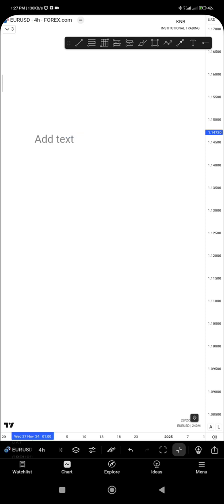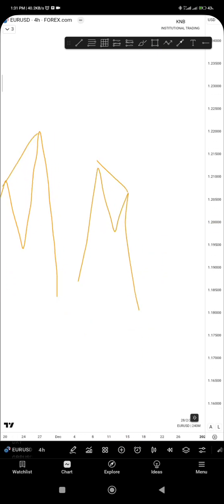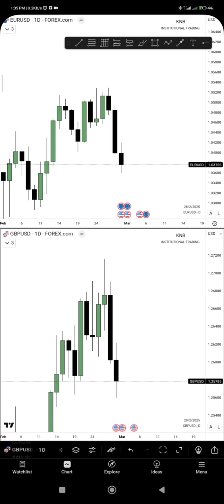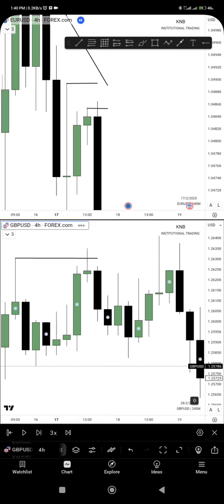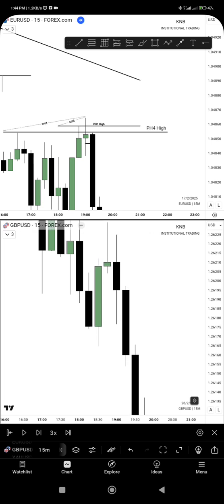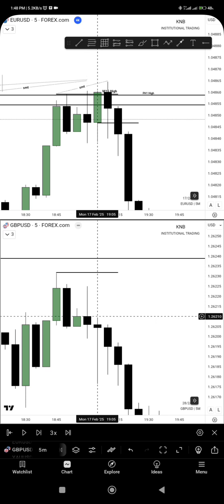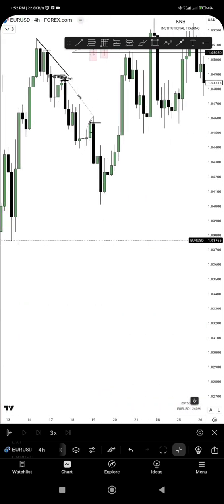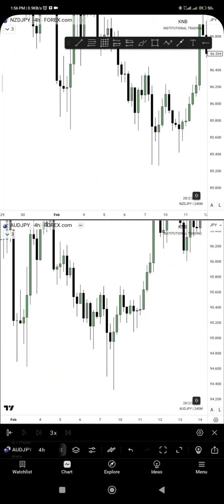٢ مارس، ٢٠٢٥